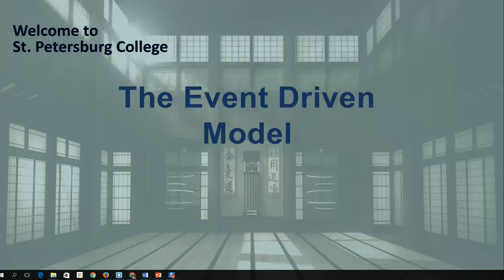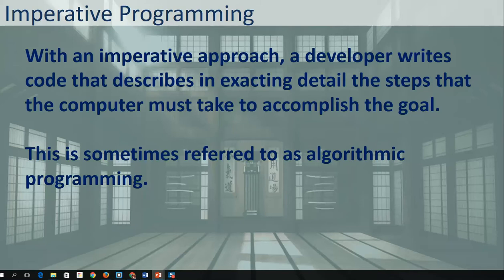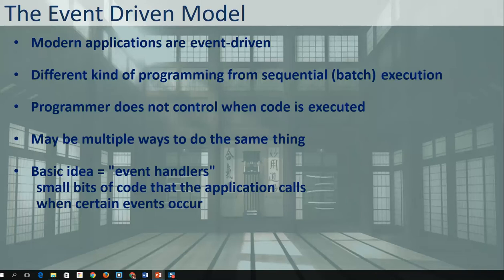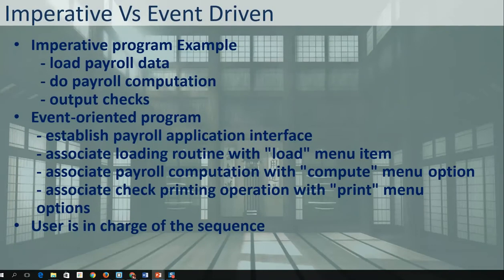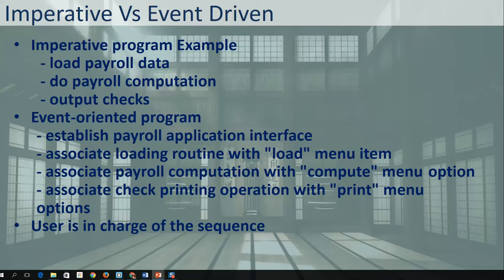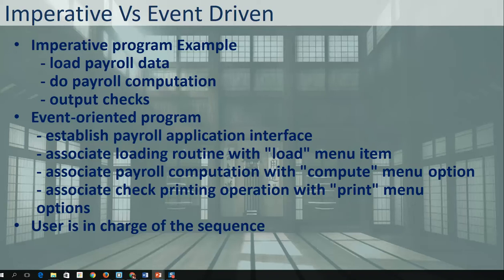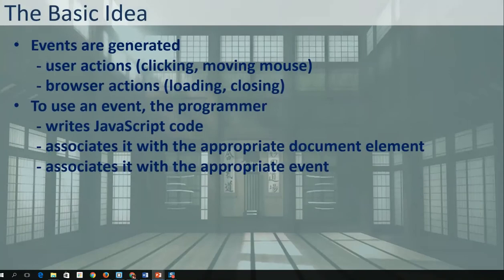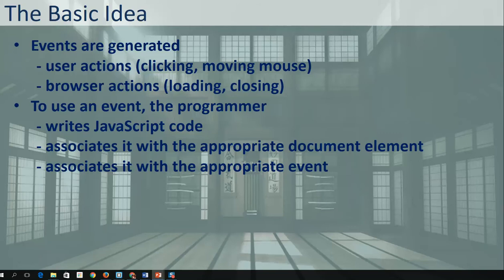The Event Driven Model